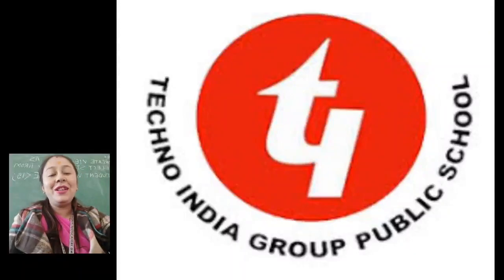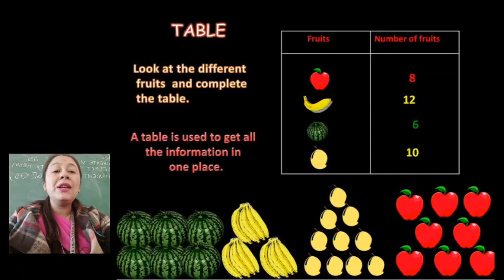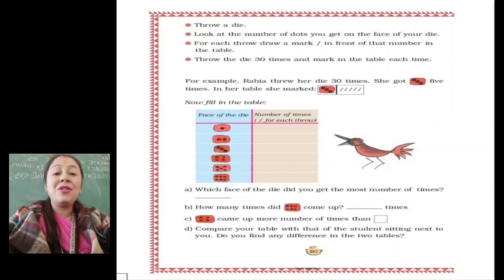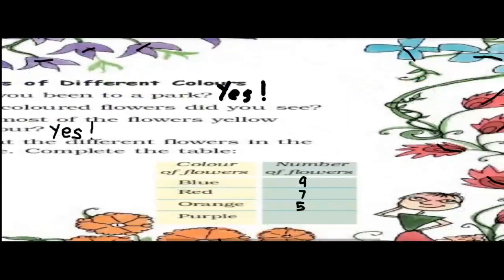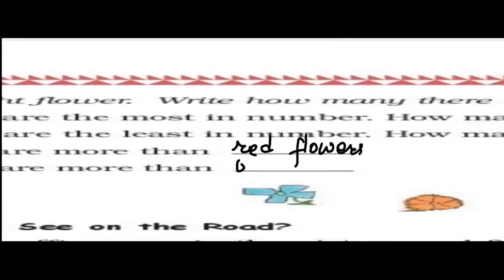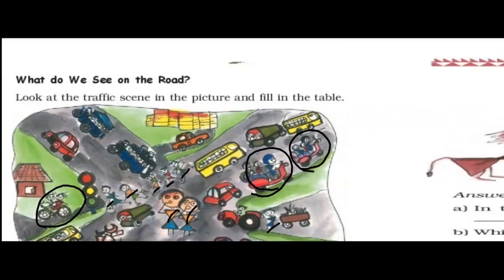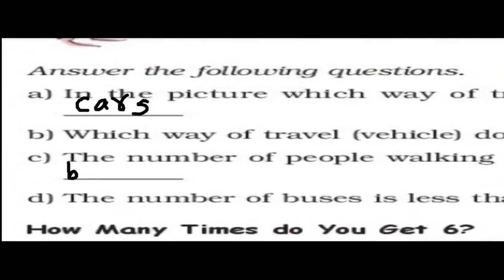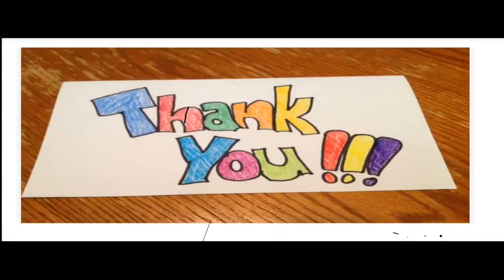Class III: MATH MAGIC, CHAPTER 13 ' SMART CHARTS' PAGE 177-180.